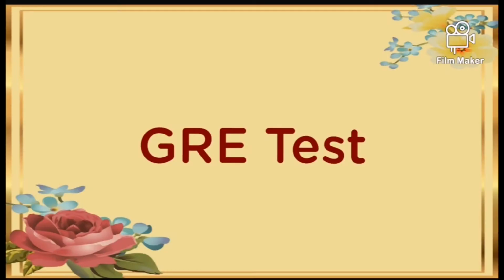How to score 340 marks in GRE Test | Educational Vlog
Hello Amazing people,